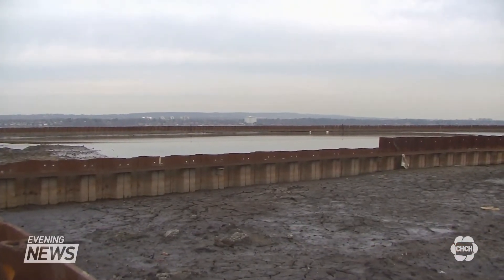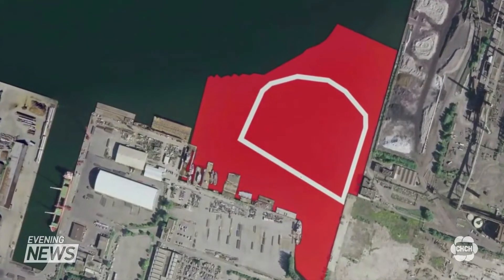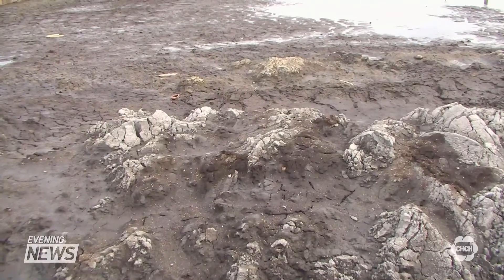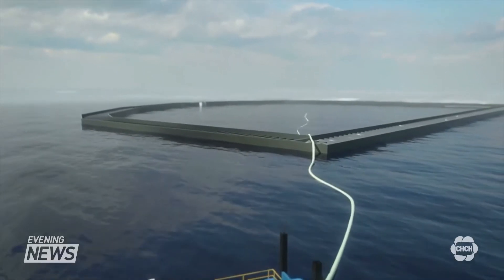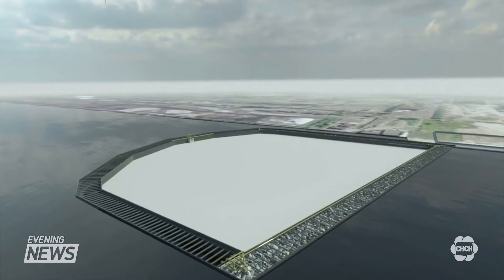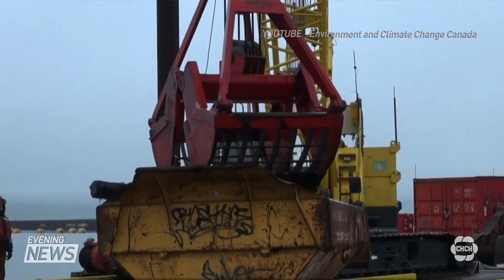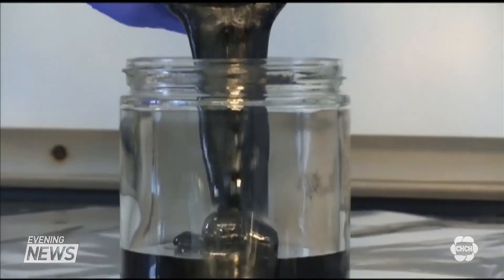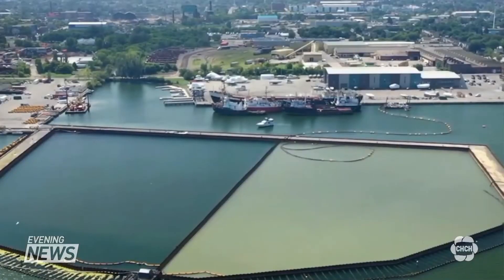The Randle Reef remediation project will move to its third and final stage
Canada's minister of the environment was in Hamilton on Wednesday to announce that the Randle Reef remediation project will move on to its third and final stage. The contaminated sediment has been dredged and moved into a container, and now the area in the Hamilton harbour will be capped.

Removing over a century of contamination from the Hamilton harbour is no easy task. In phase one of the Randle Reef remediation project a large container was built on top of the most contaminated area of the harbour. The containment facility has a surface area of seven football fields.

Then, stage two, which is now complete was the dirty work. The dredging of the area outside of the containment facility, sucking up the sediment, and bringing it inside of the holding tank.

Now its on to the final portion of the project, sealing the container so that none of the toxic sediment gets out.

Canada's minister of the environment says all eyes are on Hamilton and how the massive clean-up project was handled, a collaborative effort between all levels of government and stakeholders.

Project managers say 615 thousand cubic metres of contaminated sediment has been contained. Either secured in the holding tank or capped in place in the Stelco channel. The sludge is harmful to the harbours ecosystems.

The capping project is expected to start this fall and be completed in 2024.